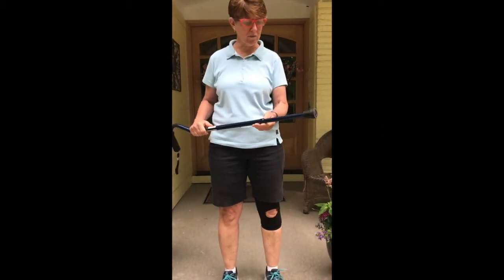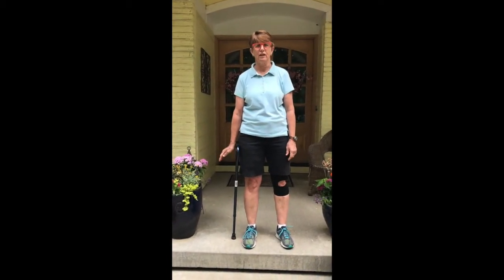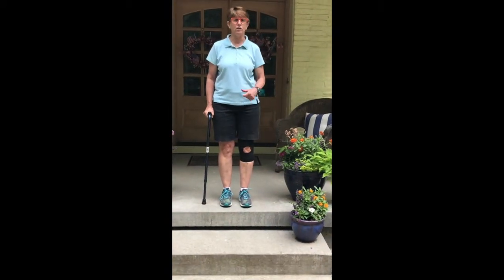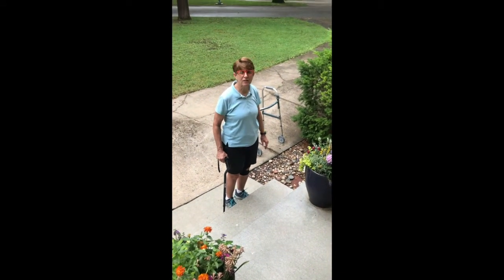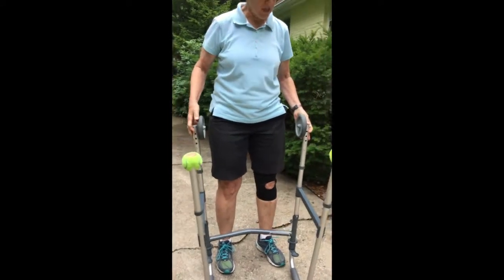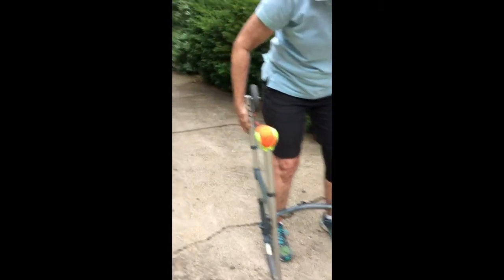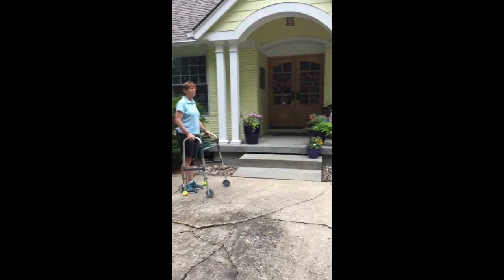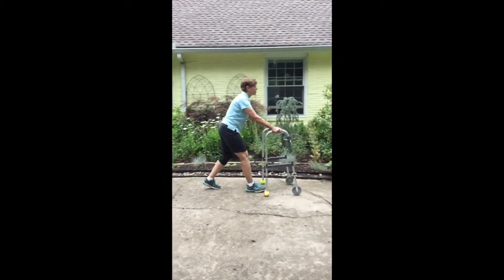How To Properly Use a Cane and a Walker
Follow along with Joan, program coordinator at our Blue Springs location, and her sister, Nancy Diehl, who is a physical therapist. Nancy gives a demonstration on the proper usage of a cane and a walker.